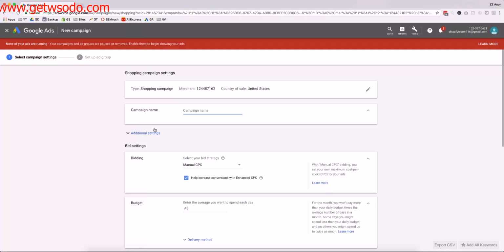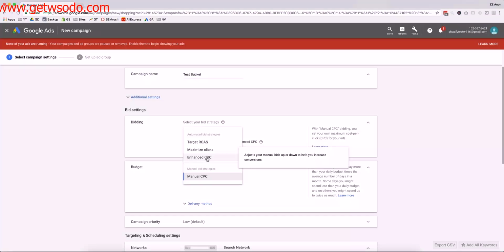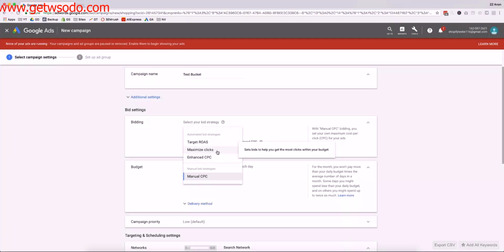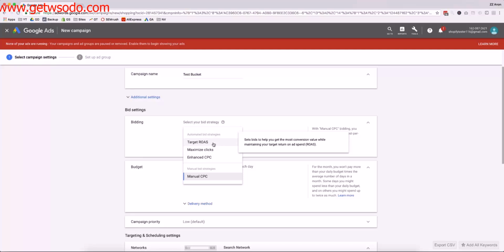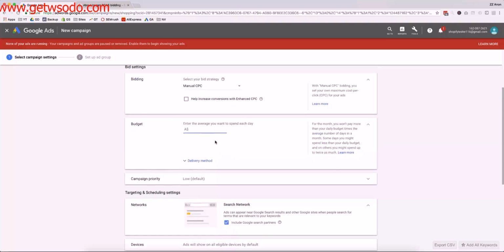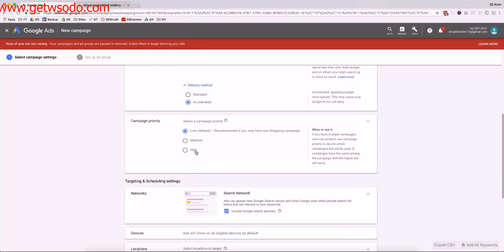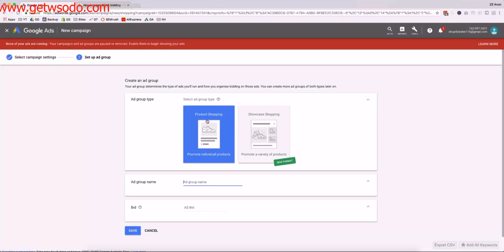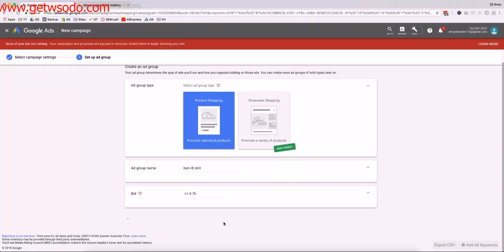5.2 Creating Test campaign